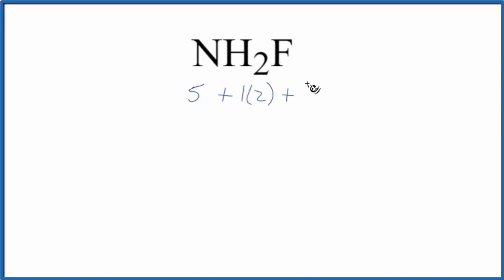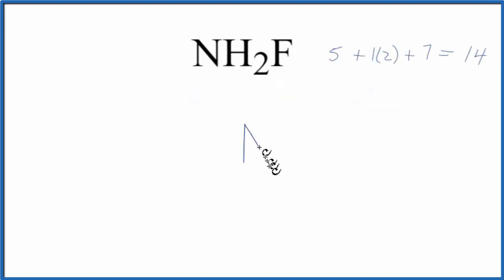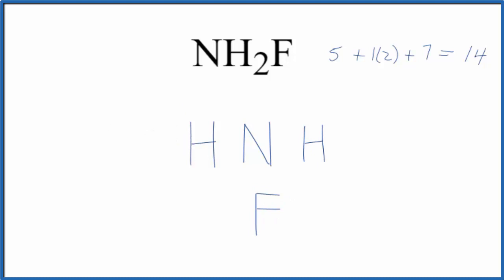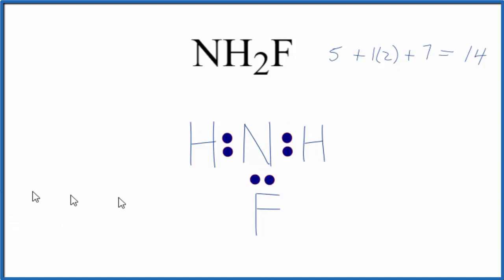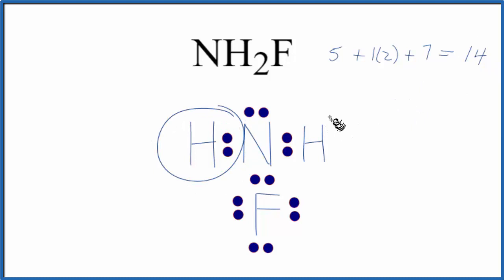How to Draw the Lewis Dot Structure for NH2F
A step-by-step explanation of how to draw the NH2F Lewis Dot Structure.

For the NH2F structure use the periodic table to find the total number of valence electrons for the NH2F molecule. Once we know how many valence electrons there are in NH2F we can distribute them around the central atom with the goal of filling the outer shells of each atom.

In the Lewis structure of NH2F structure there are a total of 14 valence electrons.